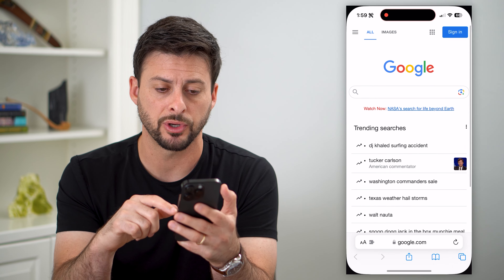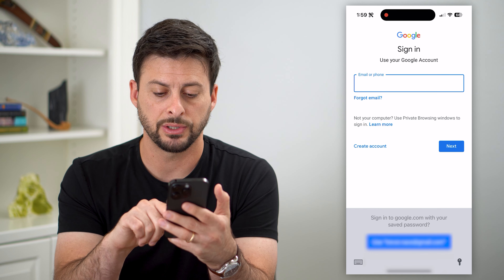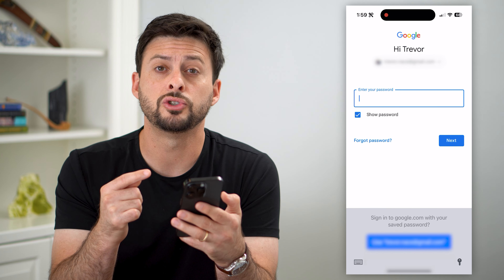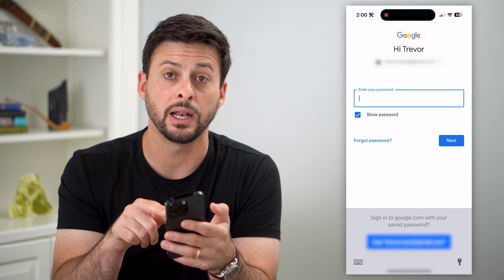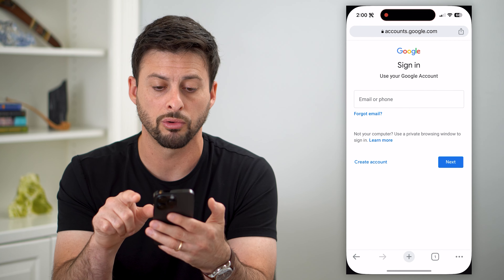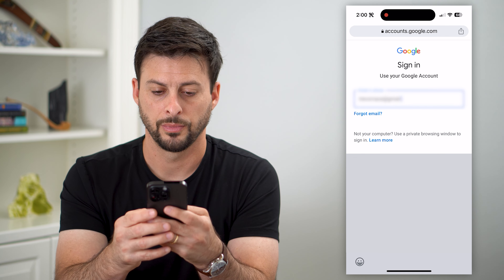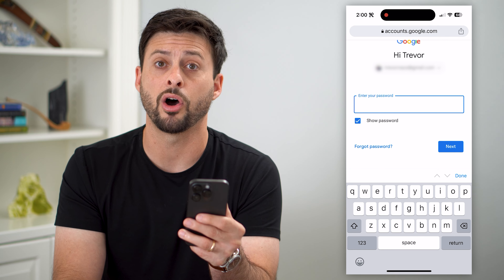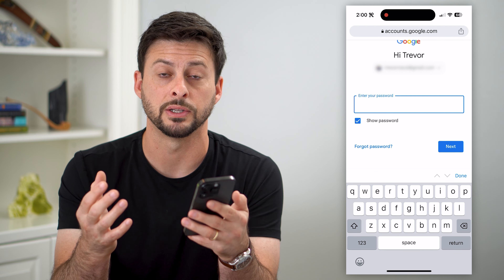How To See Google Password If You Forgot It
Let's see what your Google password is even if you forgot it and don't want to reset or recover the password.